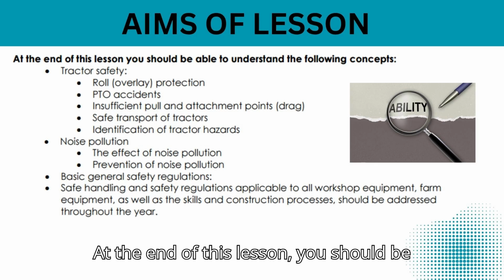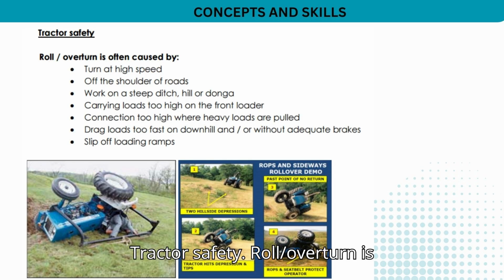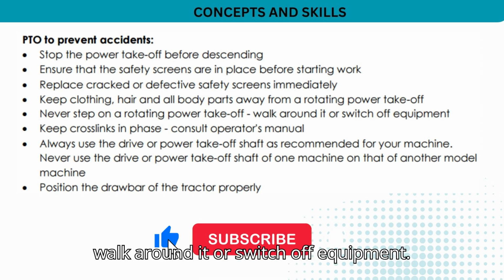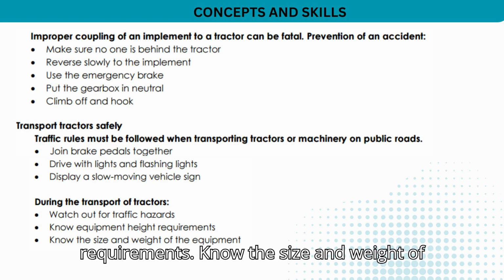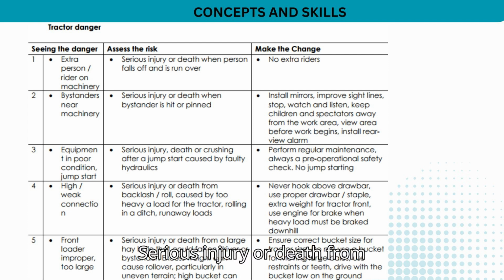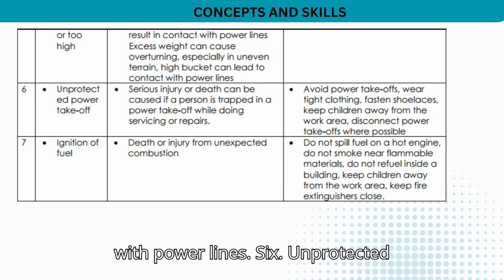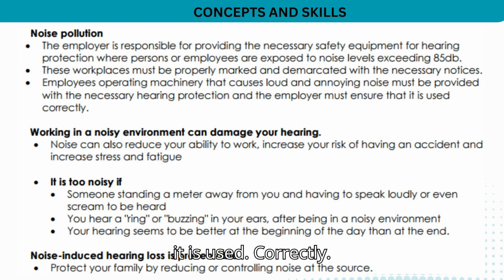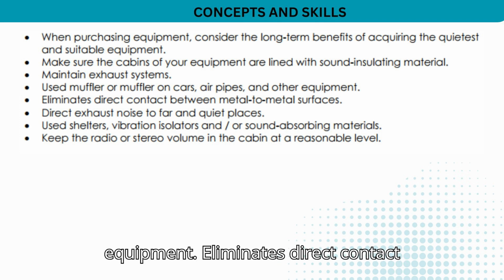Agricultural technology grade 12 Safety - Farm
Learn about safety in agricultural technology for grade 12 students on the farm. This video covers important information to help you stay safe while working in agriculture.
In this video, we'll cover agricultural technology grade 12 safety on the farm. Learn important safety measures to take while working in agriculture. Learn about safety on the farm in Agricultural Technology Grade 12. This video covers important information to keep you safe while working in agriculture.